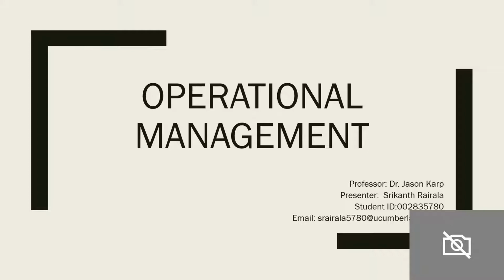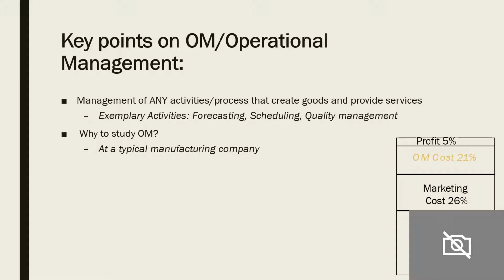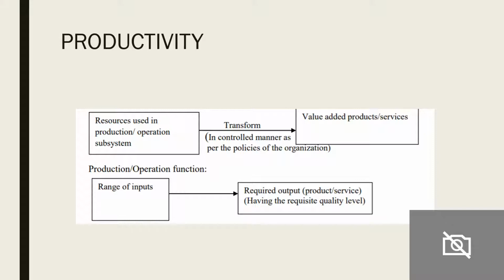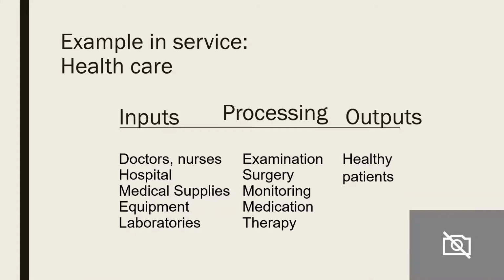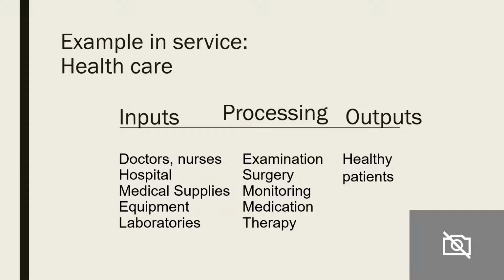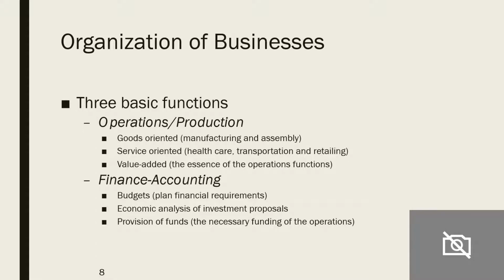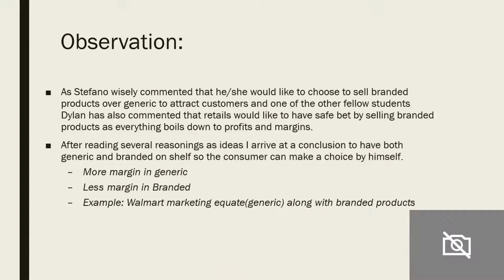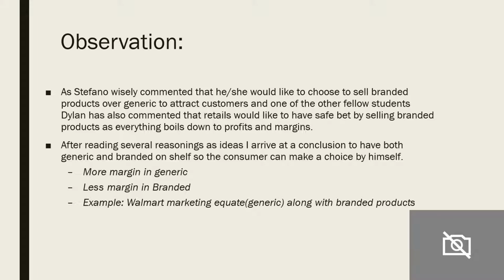Operational Management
Rairala_Srikanth_Final_Video